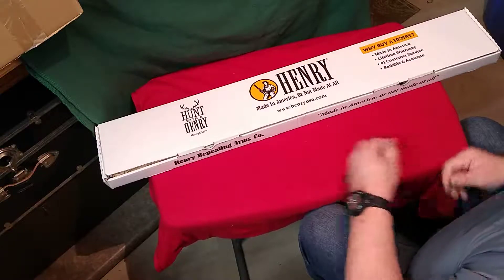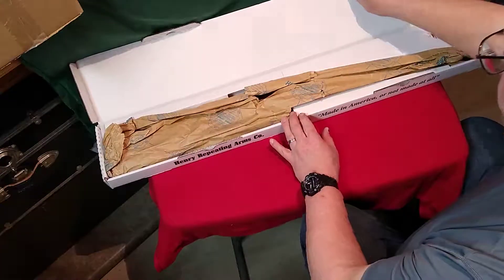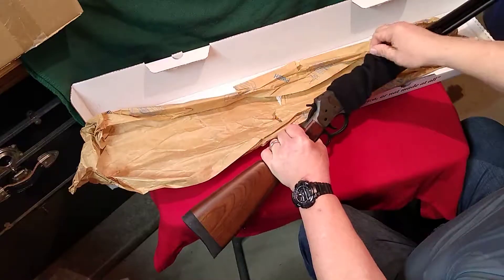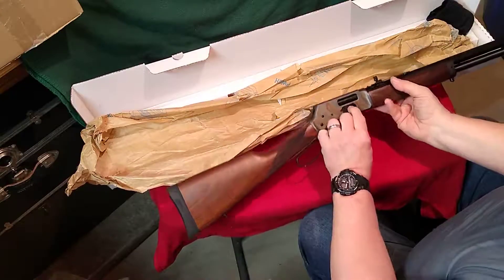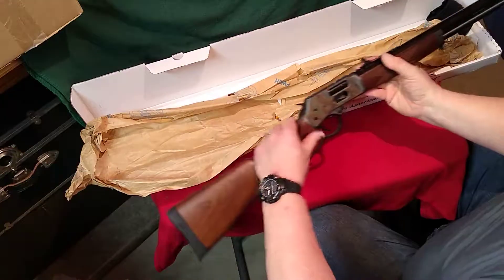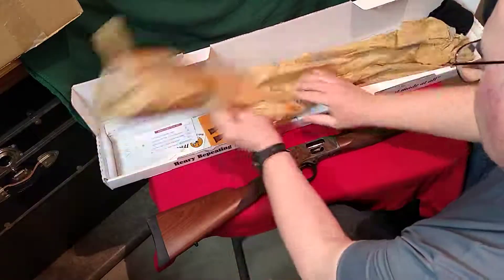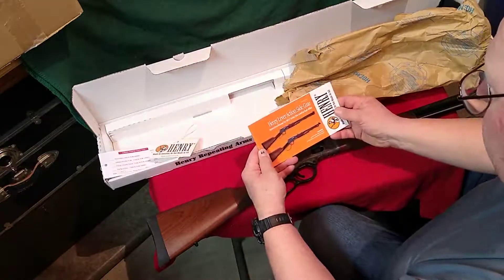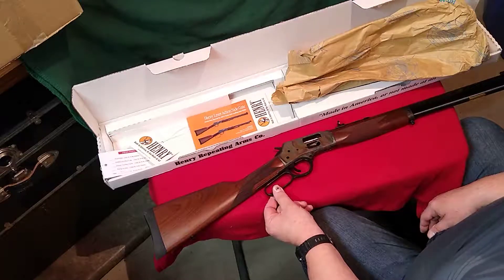Unboxing My Henry 45 Colt